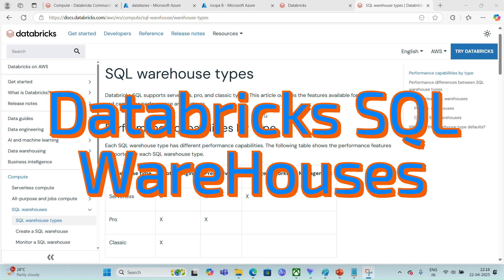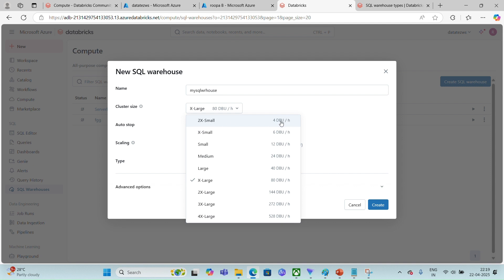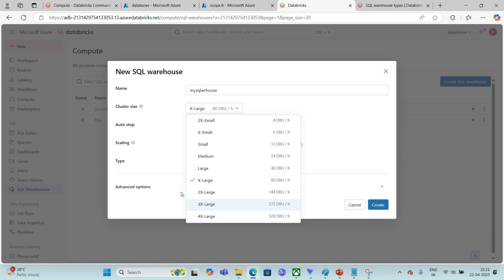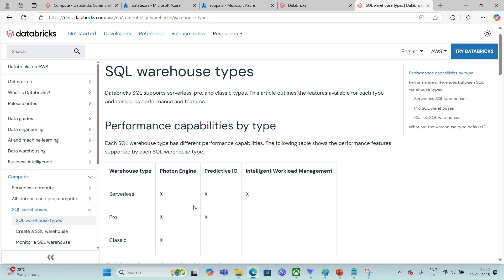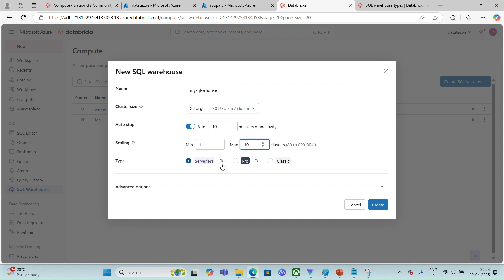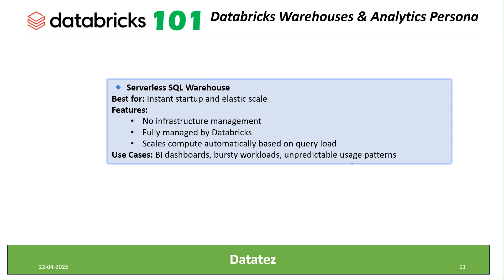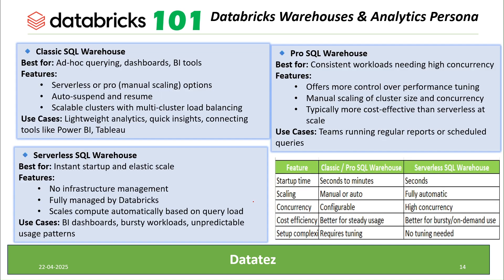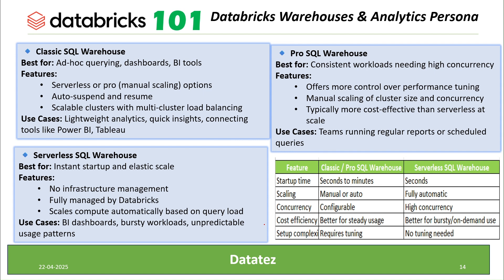Databricks101:M5 Databricks SQL Warehouses Explained! 🚀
Databricks SQL Warehouses Explained! 🚀

Looking to understand how SQL Warehouses work in Databricks? In this video, we break down the three types of SQL Warehouses—Serverless, Classic, and Pro—and how they power your analytics workloads.

💡 Learn about: ✅ Serverless SQL Warehouses – Fully managed, auto-scaling for BI & reporting ✅ Classic SQL Warehouses – No cluster setup needed, optimized for SQL workloads ✅ Pro SQL Warehouses – High-performance, advanced caching & indexing

Whether you're optimizing cost, scalability, or speed, this guide will help you choose the best SQL Warehouse for your needs!